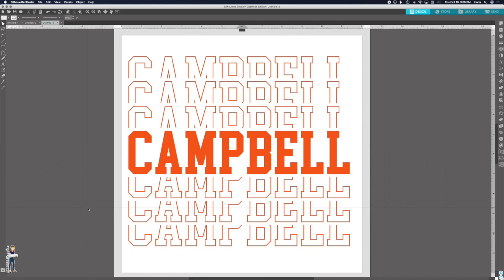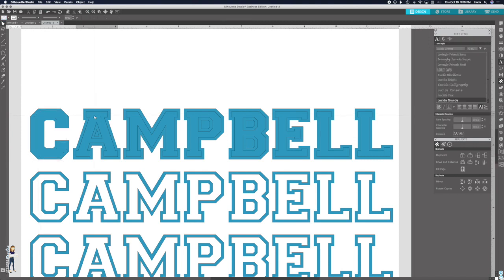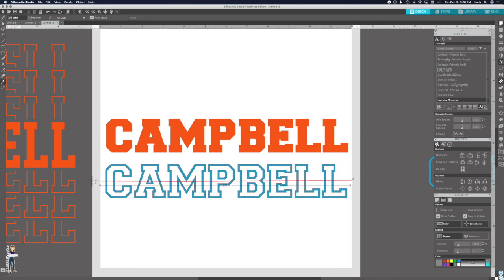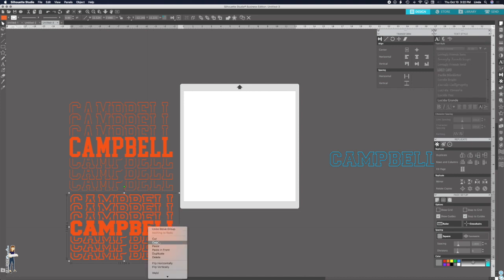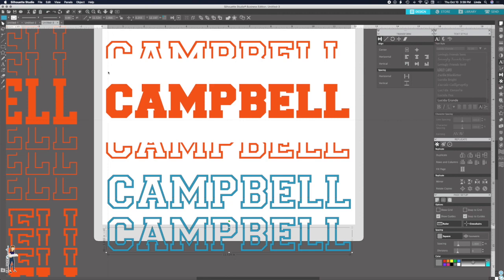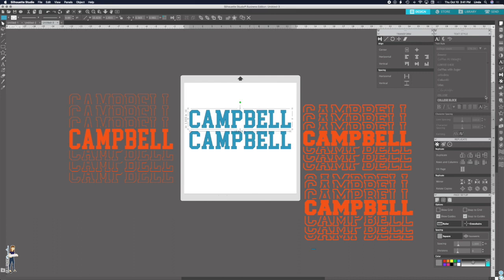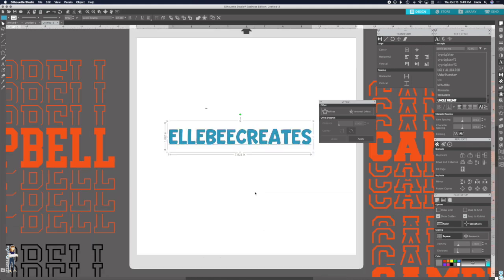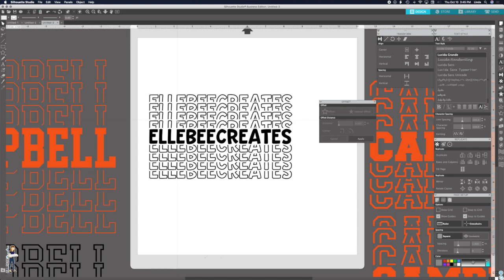Create Your Own Mirror Font with ANY FONT - Silhouette Studio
My favorite Scissors

My favorite Heat Press